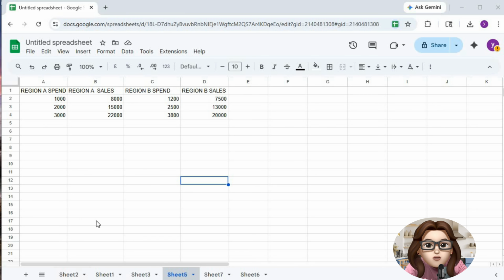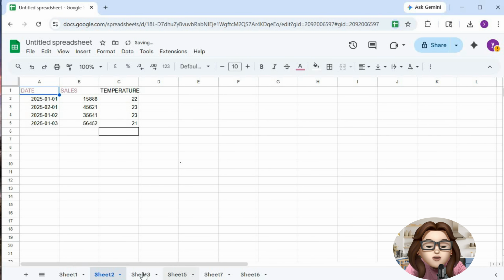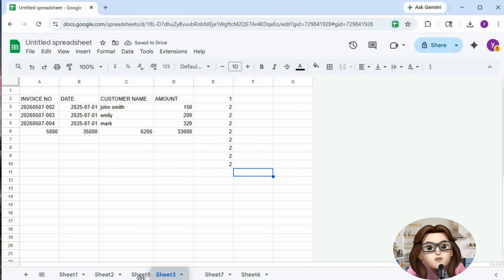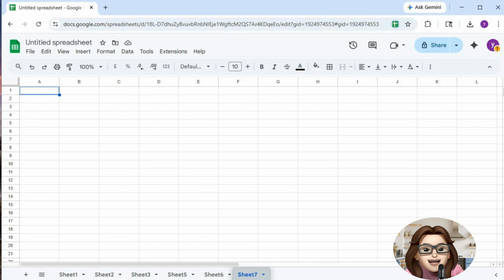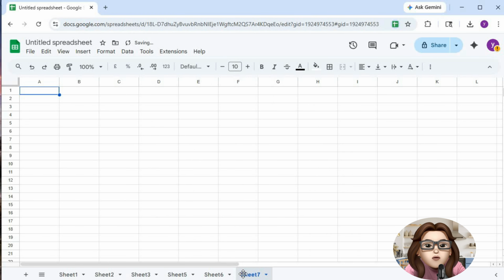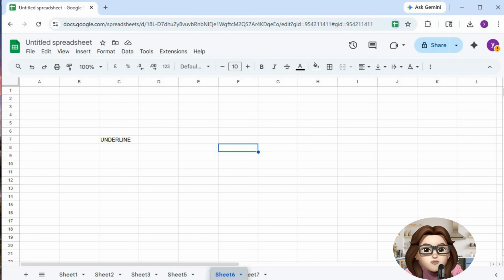How To Reorder Tabs In Google Sheets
If your spreadsheet is getting messy or hard to navigate, learning how to reorder tabs in Google Sheets can instantly improve your workflow. In this video, you’ll learn how to quickly rearrange sheet tabs so your data is organized exactly the way you want.

As you work on larger spreadsheets, you often end up with multiple tabs for different sections like data, reports, summaries, or calculations. Over time, these tabs can become disorganized, making it harder to find what you need. Reordering tabs helps you bring structure and clarity back to your sheet.

In this tutorial, you’ll discover the easiest way to reorder tabs using simple drag-and-drop. With just a click and move, you can rearrange your sheets in seconds. This is the fastest method and works perfectly for most users.

You’ll also learn how to use right-click options to move tabs more precisely. This method allows you to send a tab to the beginning or end of your sheet without dragging it manually. It’s especially useful when dealing with many tabs.

We’ll also cover how to organize your tabs in a logical order, such as grouping related data together or placing important sheets at the front. A well-structured sheet not only looks cleaner but also helps you work faster and more efficiently.

Another useful tip you’ll learn is how to rename tabs and use colors alongside reordering. These small adjustments can make navigation even easier, especially when working on complex projects.

We’ll also go over common mistakes, such as accidentally moving the wrong tab or losing track of important sheets. Knowing how to fix these issues quickly will save you time and frustration.

Whether you’re a beginner or someone managing large spreadsheets daily, mastering tab organization is an essential skill. It helps you stay organized, improves productivity, and makes your work more professional.

By the end of this video, you’ll be able to reorder tabs in Google Sheets quickly and confidently.

Make sure to watch till the end so you don’t miss helpful tips that can improve your workflow instantly.

This video shows you How To Reorder Tabs In Google Sheets Easily! Watch this Video till the end to learn How To Reorder Tabs In Google Sheets.

Were you able to figure out How To Reorder Tabs In Google Sheets? Share this with your friends who want How To Reorder Tabs In Google Sheets.

Problem Solved in this Video-:

What Do you Think of How To Reorder Tabs In Google Sheets?